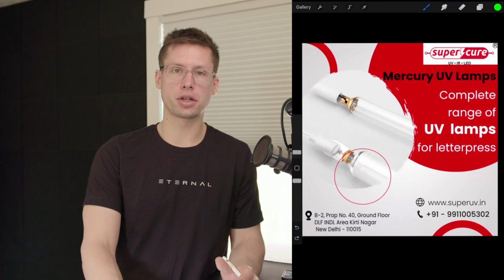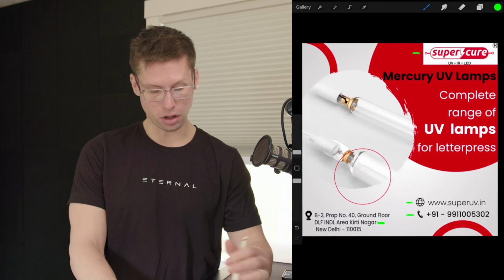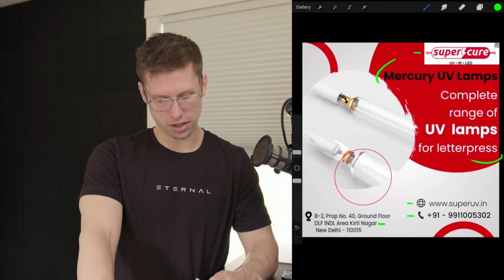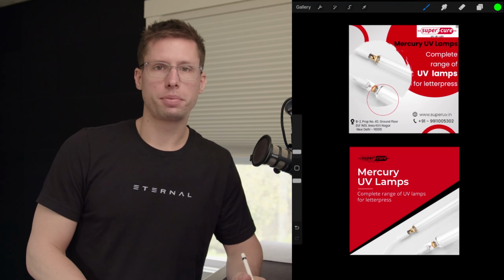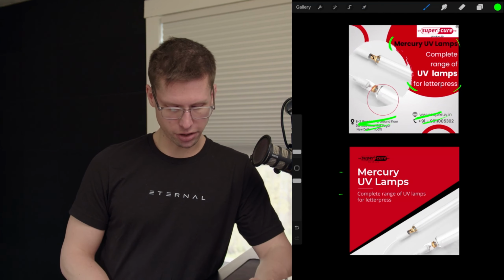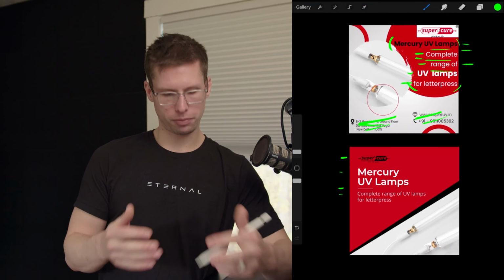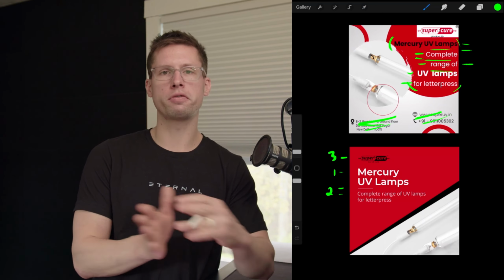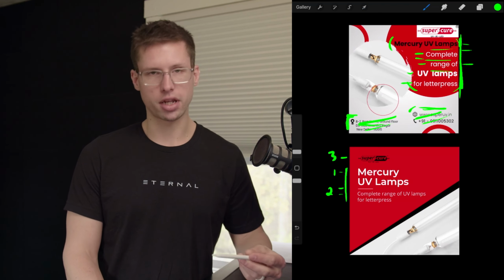I Improve Your Social Media Post Designs 01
Improve your design skills and learn how to reach your audience by watching me break down and upgrade real social media posts from businesses.

Timestamps:
00:00 Introduction
00:22 Understanding Context
01:22 Brand Identity
01:44 Too Much Information
02:39 Updated Design
04:30 Overall Composition
05:24 Text Alignment
05:56 Conclusion